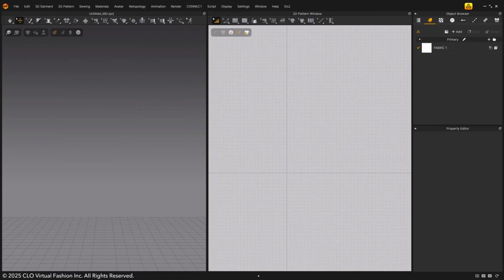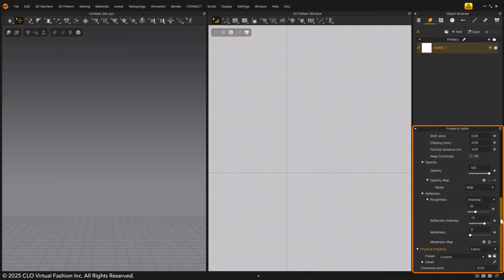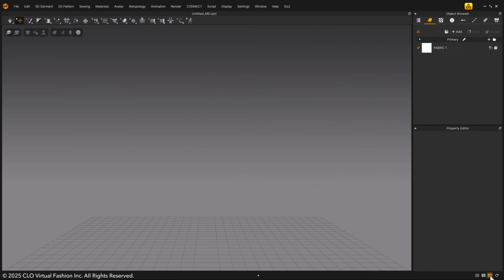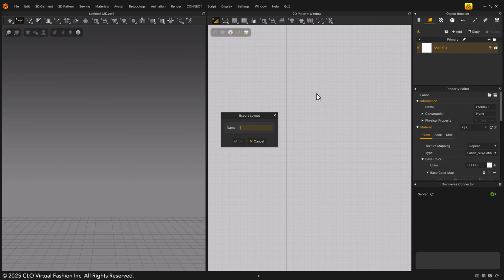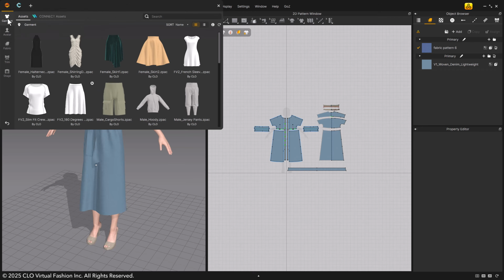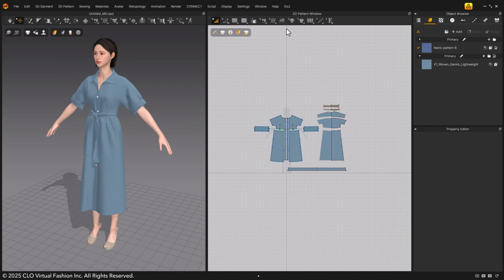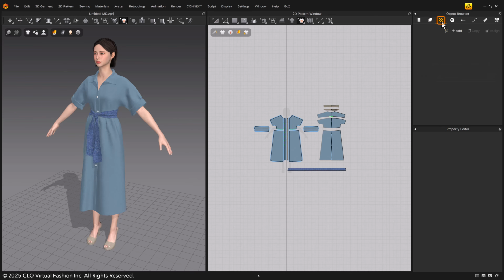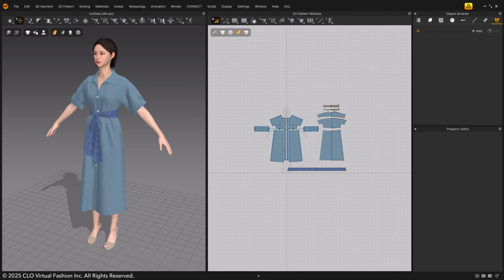Marvelous Designer 2025.0 : UI Improvement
Overall software interface has been updated to make it more intuitive and easier to navigate.

Tutorial Computer Specifics:
OS: Windows 11 64 bit
CPU: i7+
GPU: RTX 3060 or RTX 4070